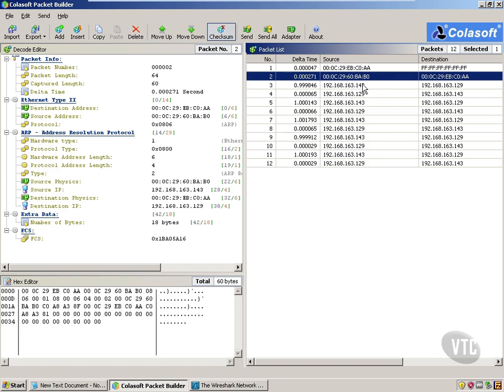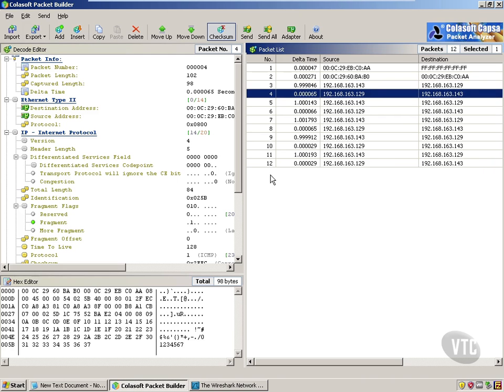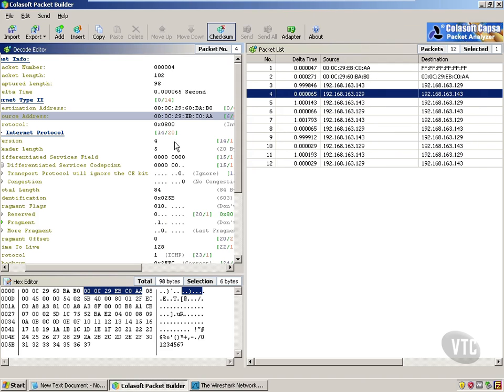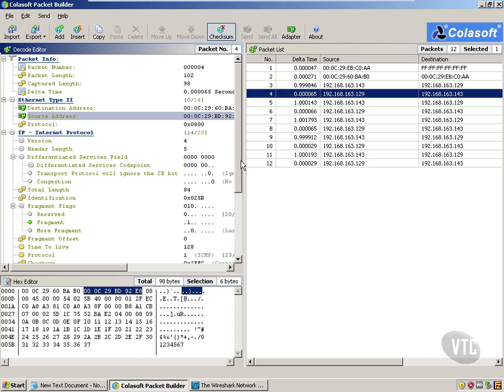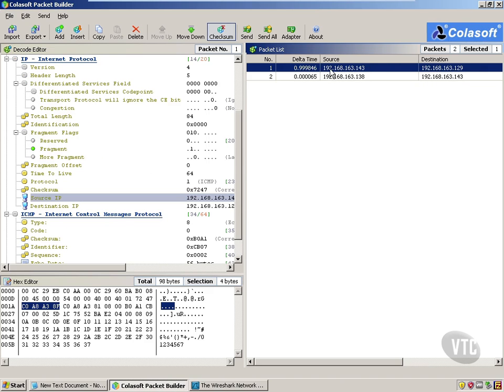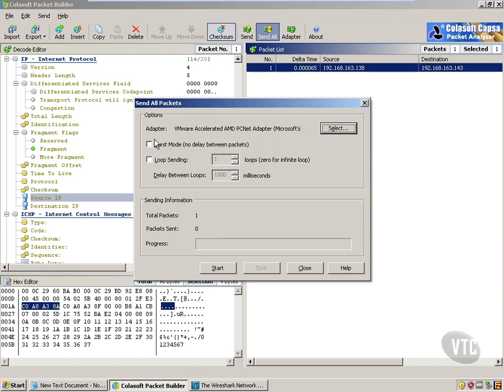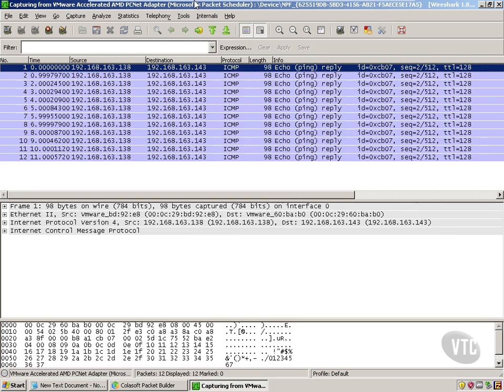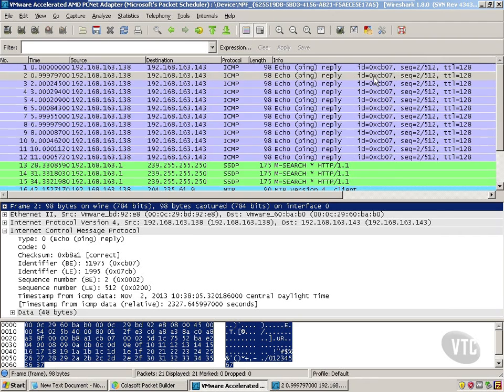61 - Spoofing an IP Address - Ethical Hacking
This video is about Spoofing an IP address.